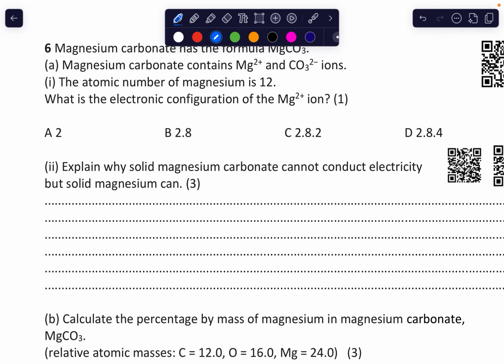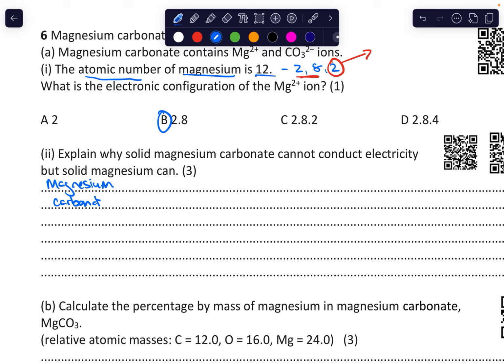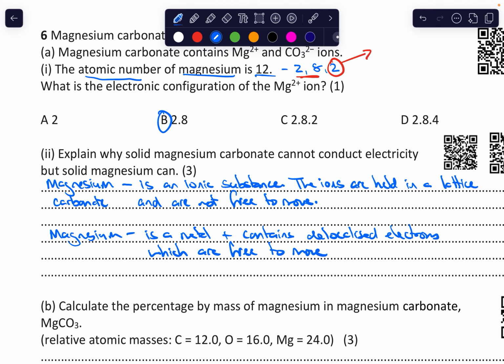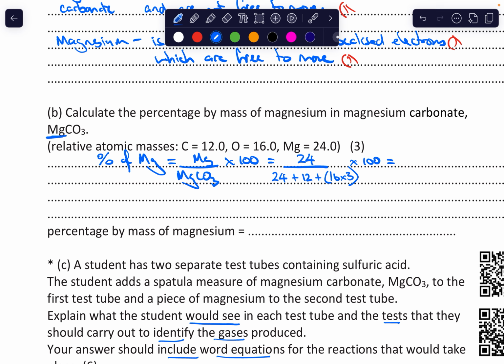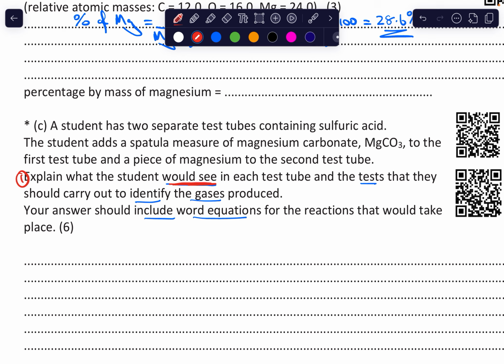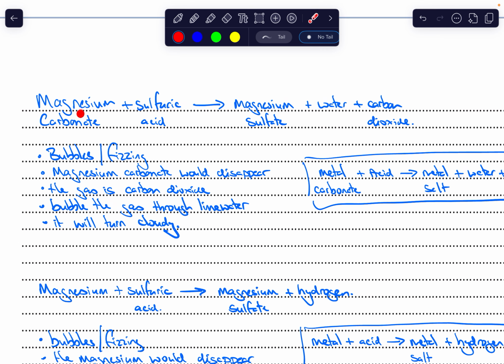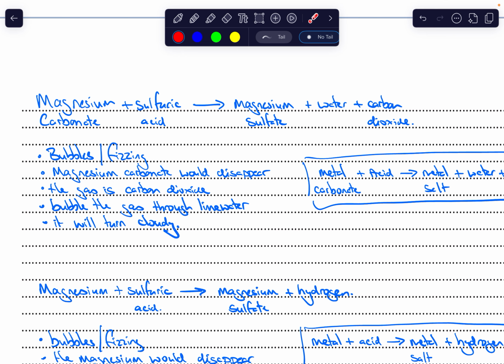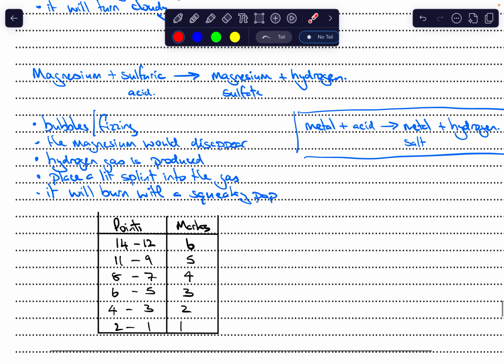2022 GCSE Combined Chemistry Paper 1 foundation Q6